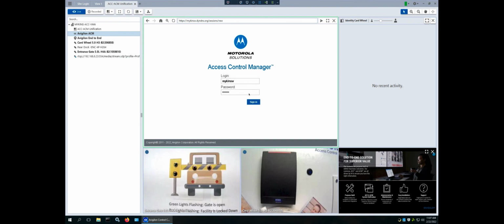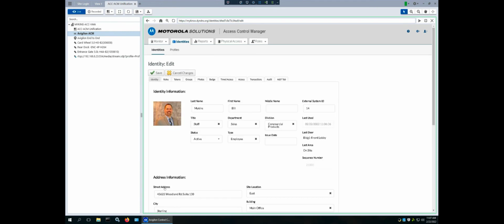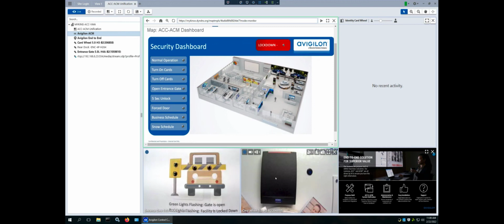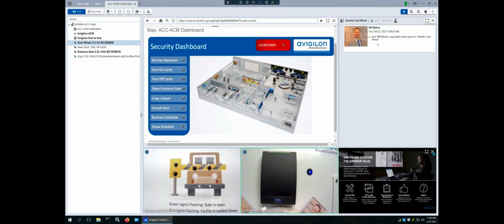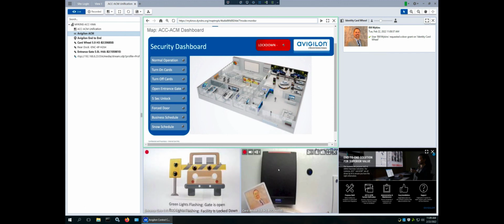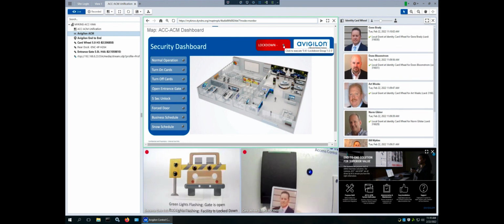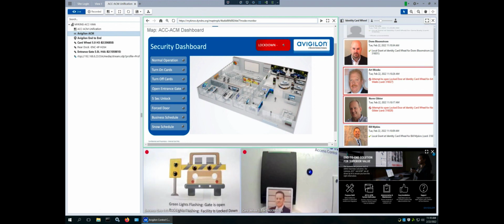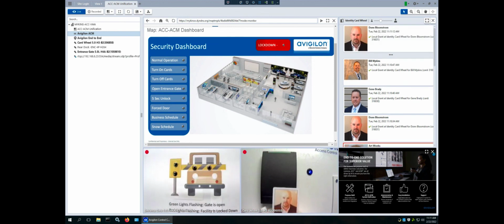ACC ACM Unification Demo